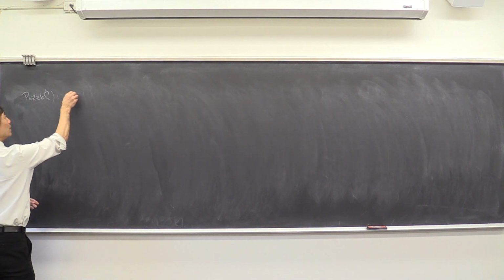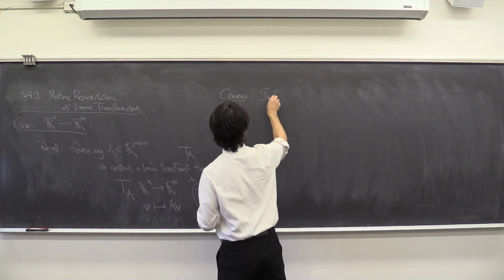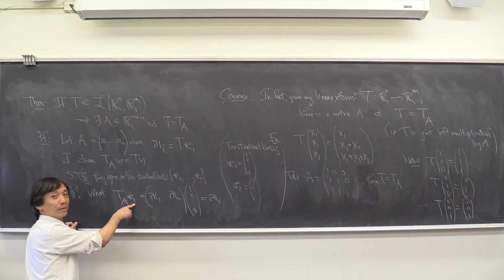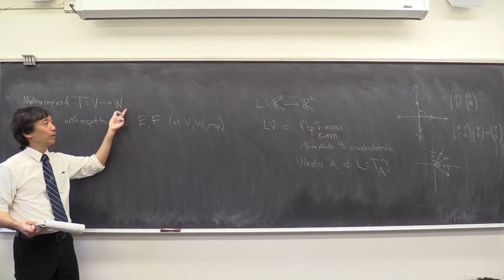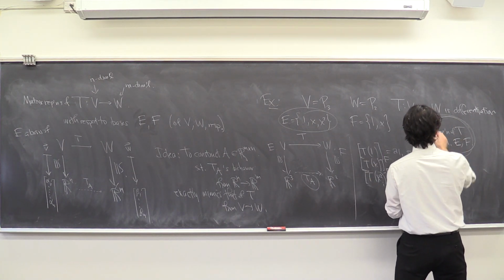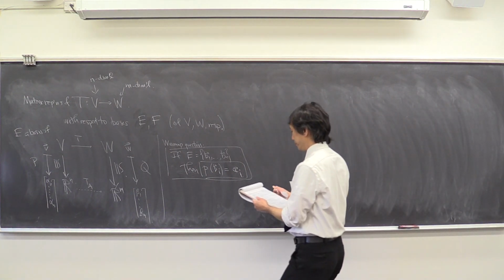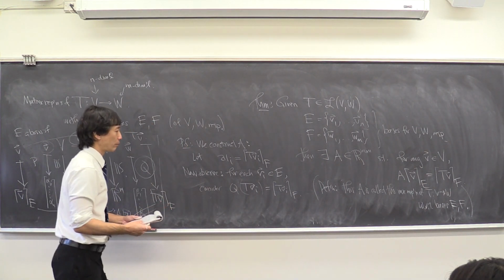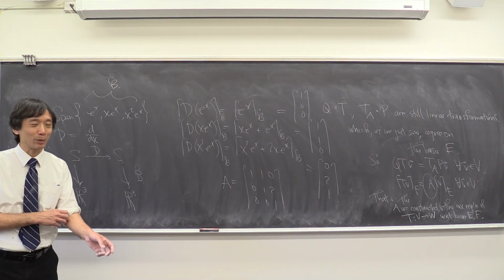Math 060 030725 Matrix Representations of Linear Transformations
Challenge: What is the dimension of L(R^n, R^m)?  Recall: if linear transformations agree on a basis, then they are identical.  Recall: given an mxn matrix A, one can create an associated linear transformation T_A from R^n to R^m.  Conversely: given a linear transformation L from R^n to R^m, one can find a matrix A so that L = T_A.  Example.  Explanation of theory.

What about transformations between abstract vector spaces, given bases for the vector spaces (and thus isomorphisms from the vector spaces to Euclidean spaces).  Example: differentiation.  Now, why did that work?  Theorem: existence of matrix representation of linear transformation.  Proof: we construct a matrix.  Closing example: differentiation on the space spanned by {e^x, xe^x, x^2 e^x}.